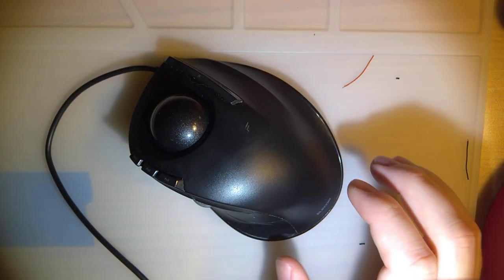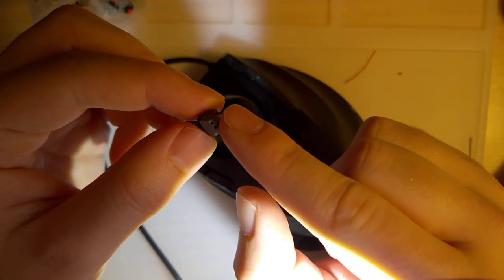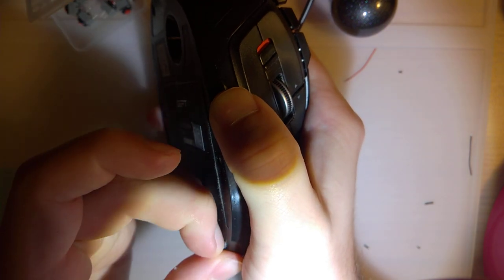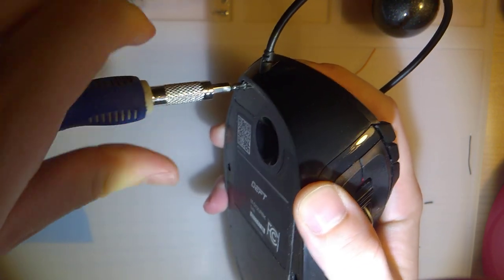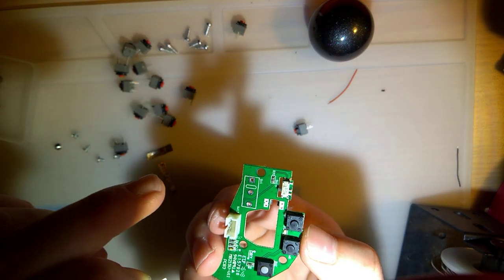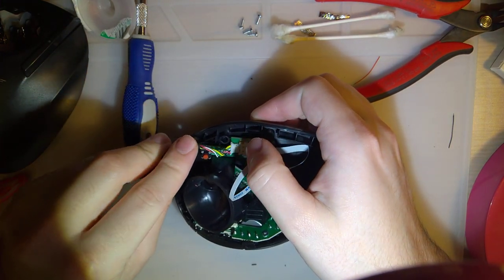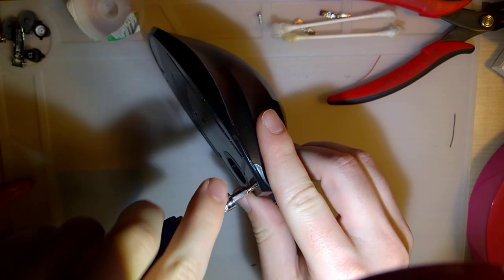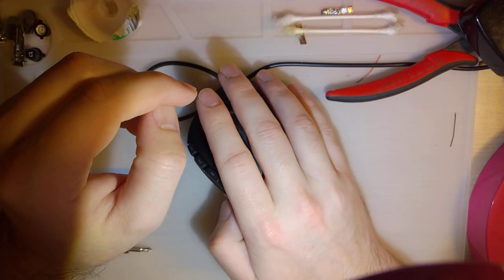Installing Kailh silent mouse switches inside my Elecom M-DT2URBK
I picked these up a while back on aliexpress and I've been meaning to try these out in something. Why not my trackball with overly stiff buttons?

TL;DW, they worked fantastic and I'm really happy with how it turned out. In this particular mouse, I was only able to replace the L and R buttons but I still think it was worth it. I would have liked to replace the middle click for the mouse wheel, but that uses a different style of button.

After doing this video, I went and replaced the L and R buttons in my Logitech MX Anywhere 2 as well. I really like these buttons.